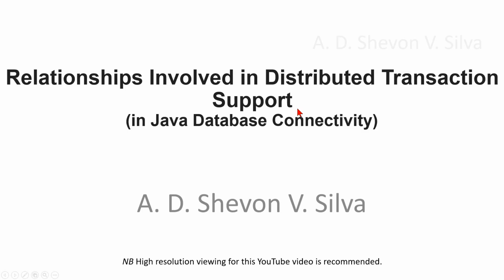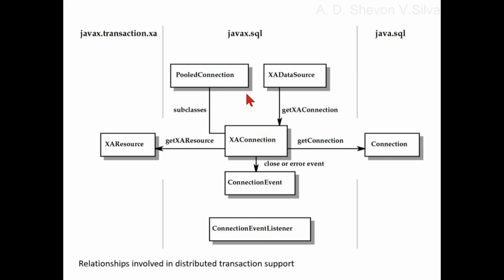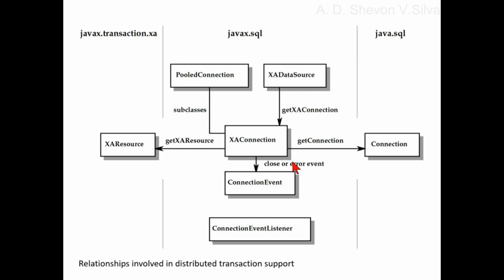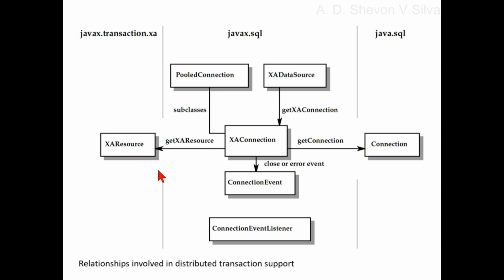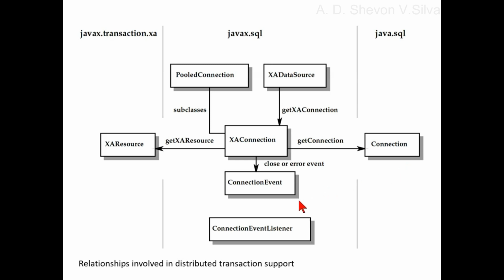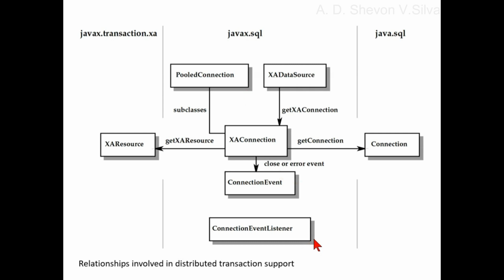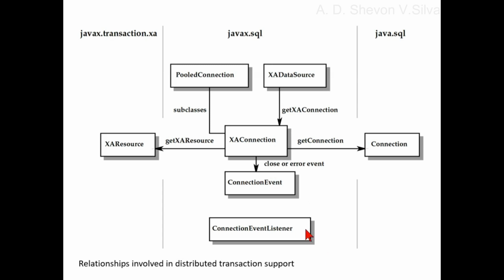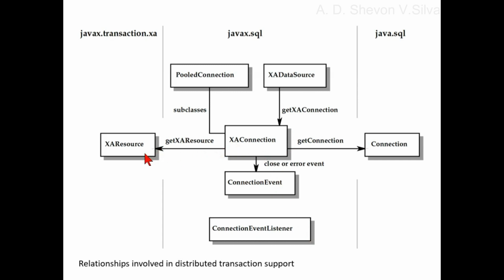Relationships Involved in Distributed Transaction Support (in Java Database Connectivity)